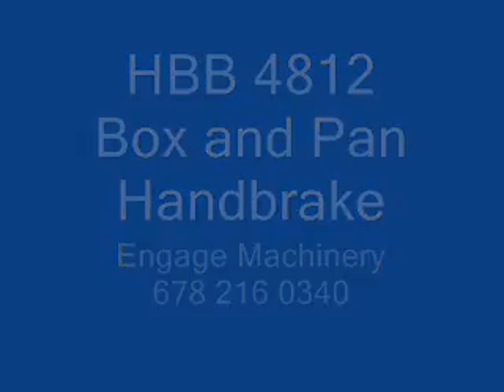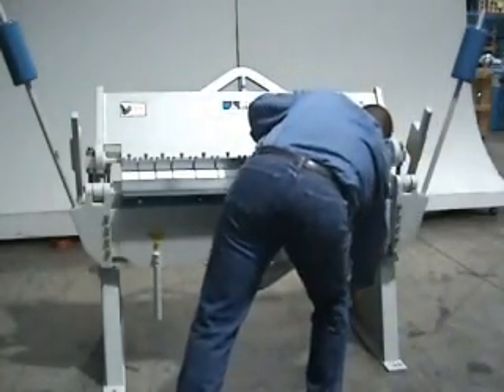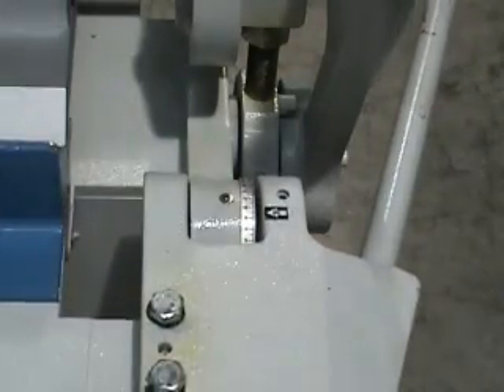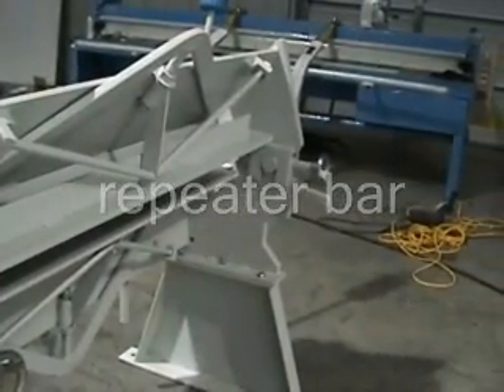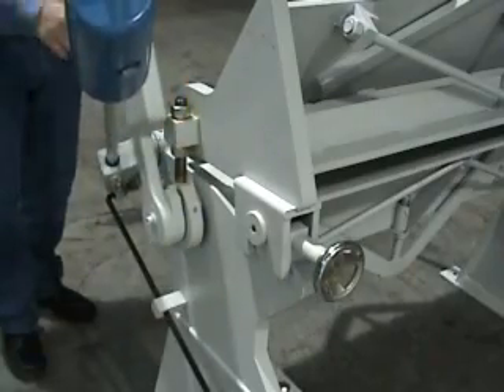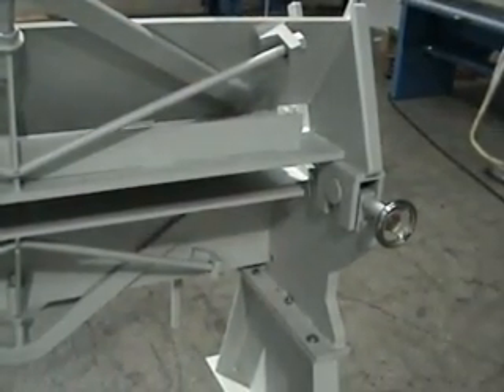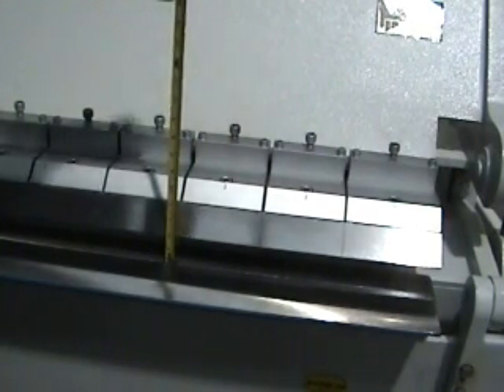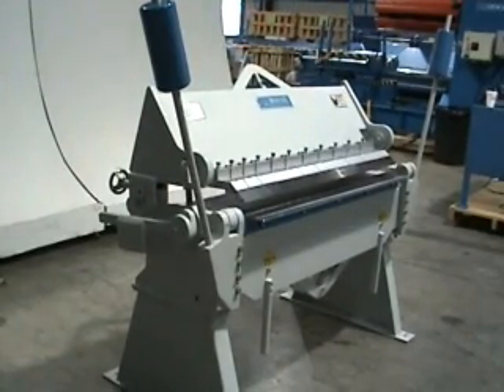HBB 4812 -- 12 Gauge Box and Pan Brake